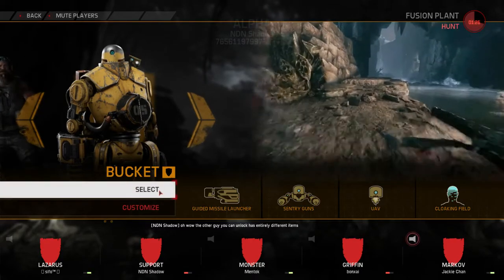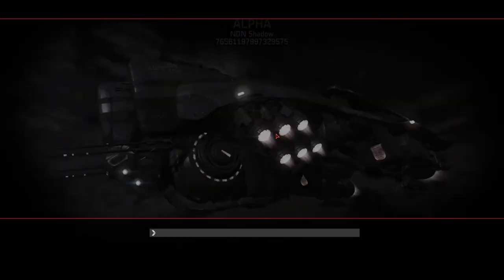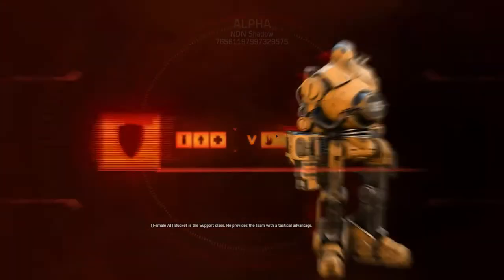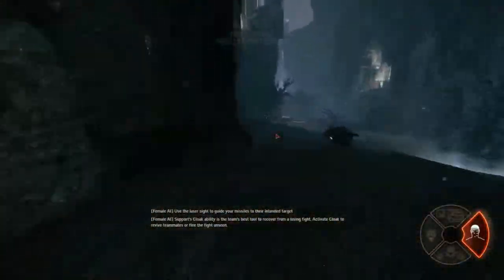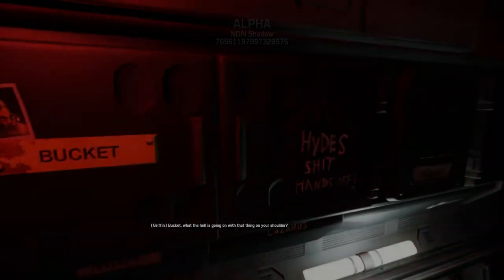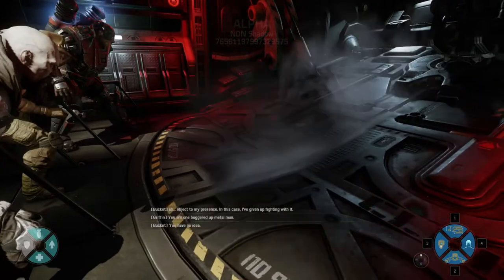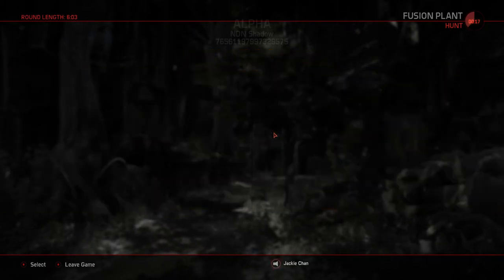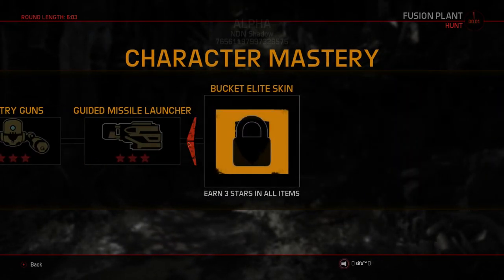Evolve Alpha: Bucket vs the Kraken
Take a look at two of the advanced classes while I play Bucket for the first time against a Kraken.